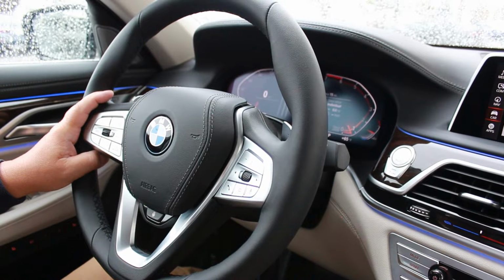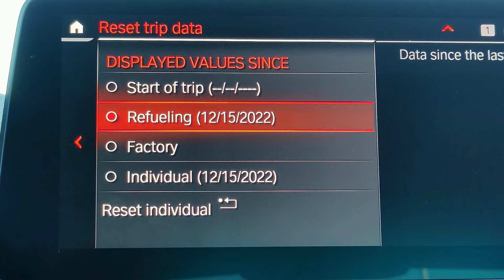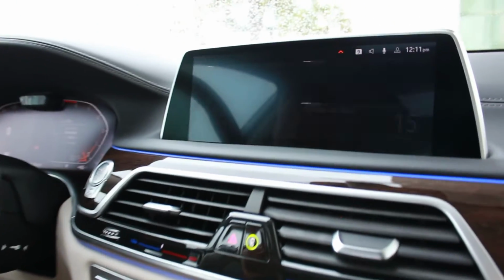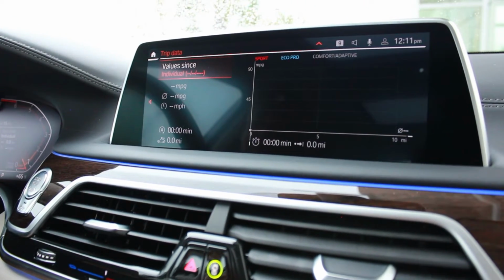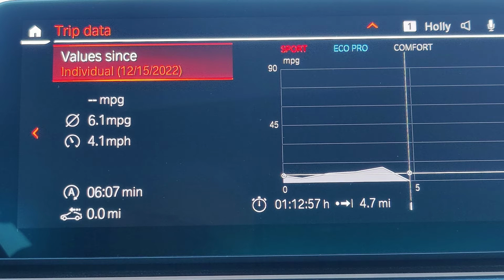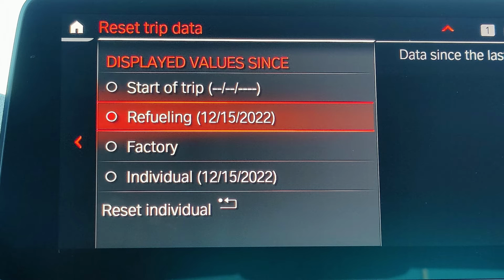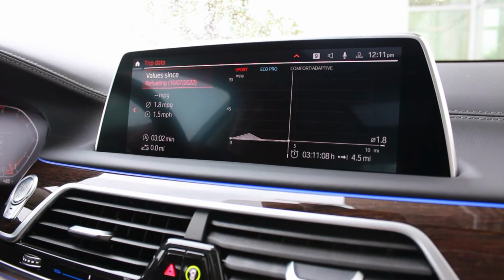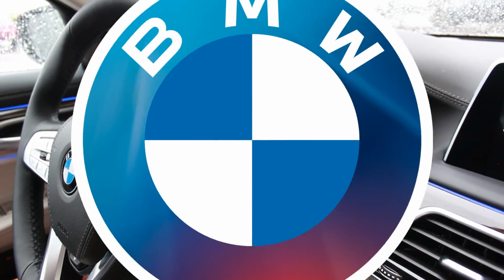BMW TRIP RESET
We’re tripping on this feature!
There are a few useful options on how to reset your BMW’s Trip Data.
Watch as we demonstrate how to use this BMW feature.

BMW of Myrtle Beach
936 Jason Boulevard
Myrtle Beach, SC 29577

Content Creators:
Nelson Watkins & Sim Santos

Producer:
Nelson Watkins